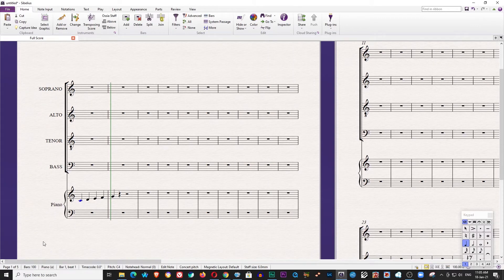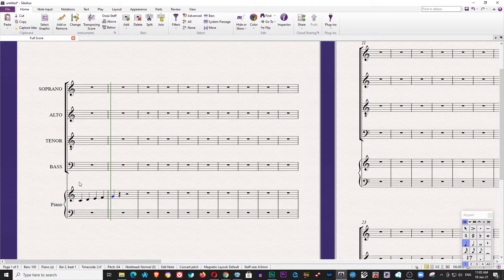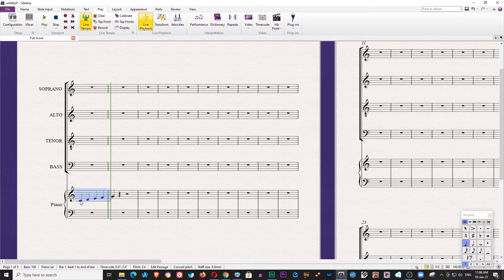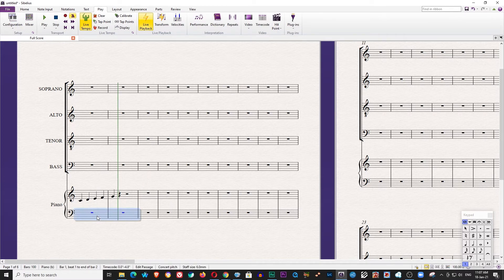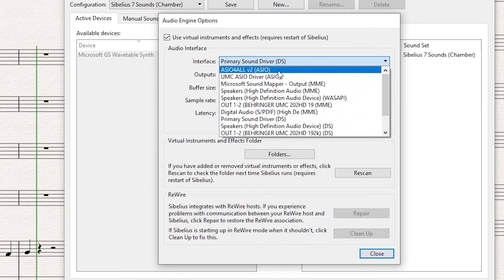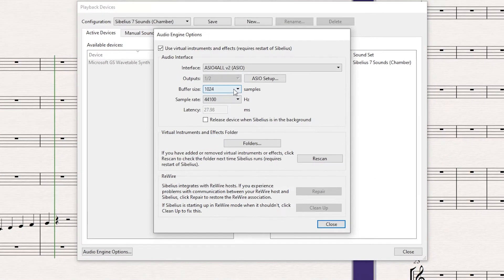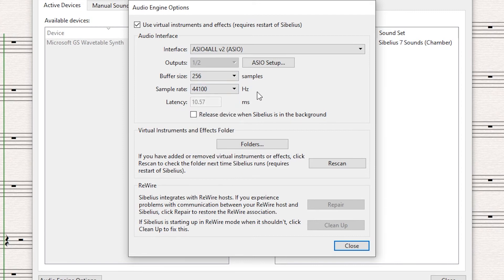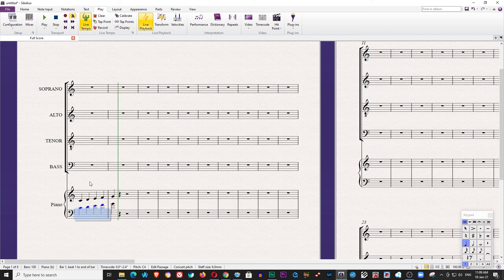Solve the Delay of Midi Controllers in Sibelius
The sound delay/latency very often happens with the MIDI controllers.
There are a few different kinds of solutions.
Here is one of the quick and easy solutions in SIBELIUS.
I use the Sibelius 7.

Feel free to drop comments below for more questions.